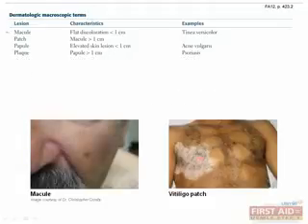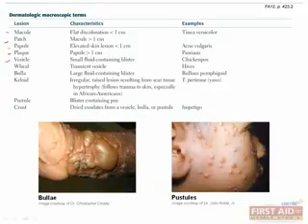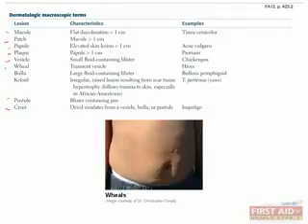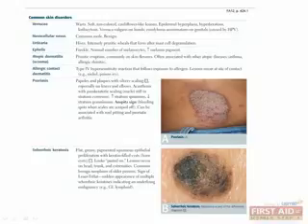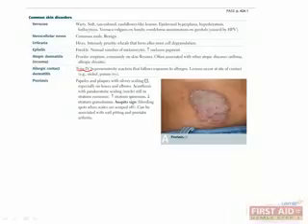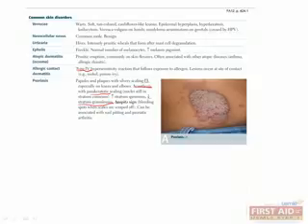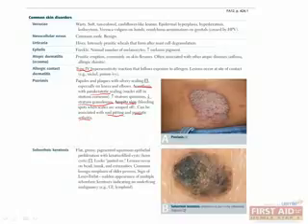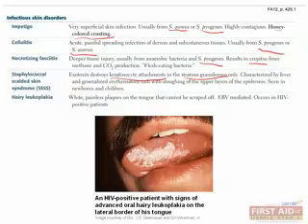Musculoskeletal Pathology Part 5